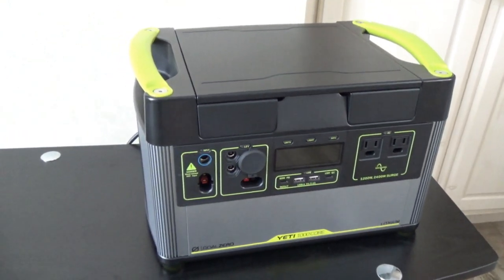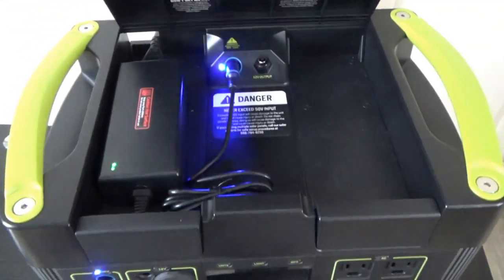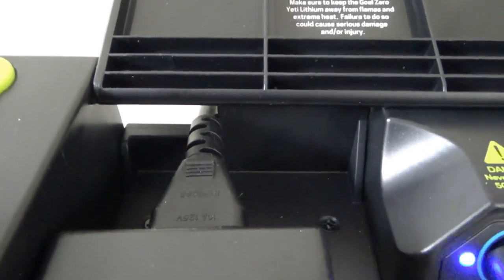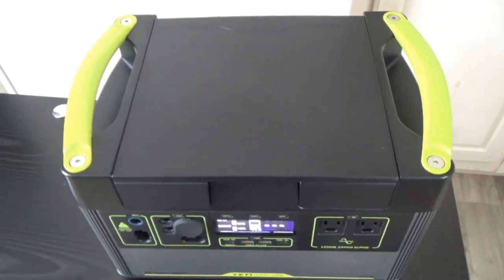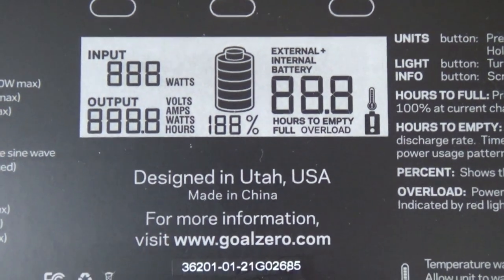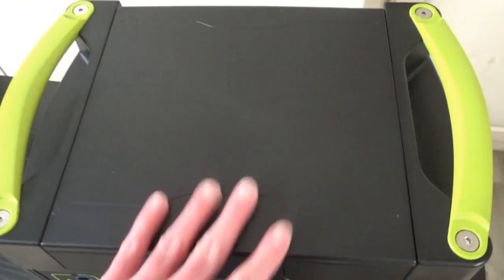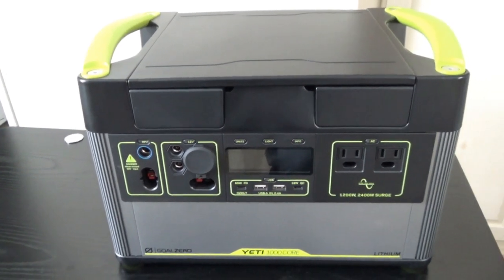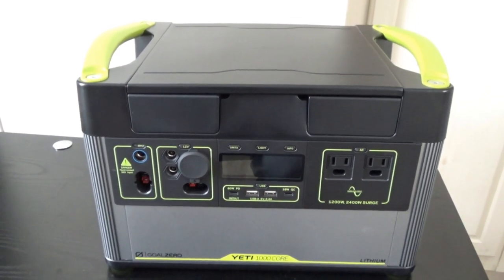Good idea at the time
The Goal Zero Yeti series featured an innovative hidden charger design, with a storage box that could house the charging power brick. A input port was located inside the box for ideal cable management. Today, most power stations have built-in chargers and don't require a power brick, but at the time this was a pretty good idea!